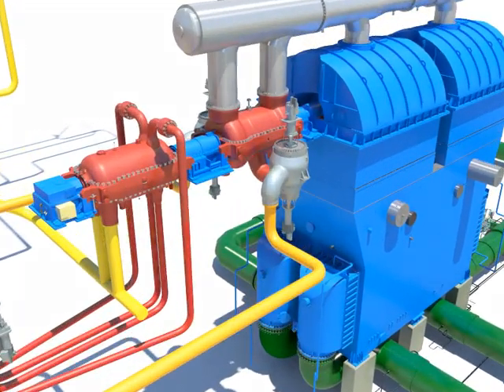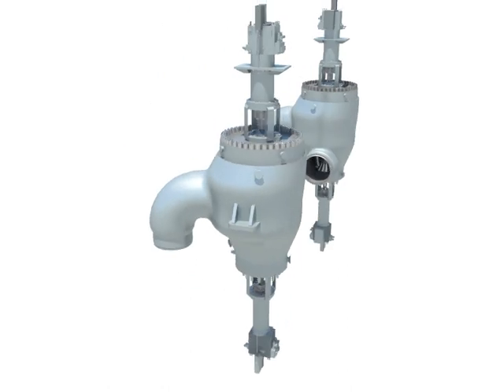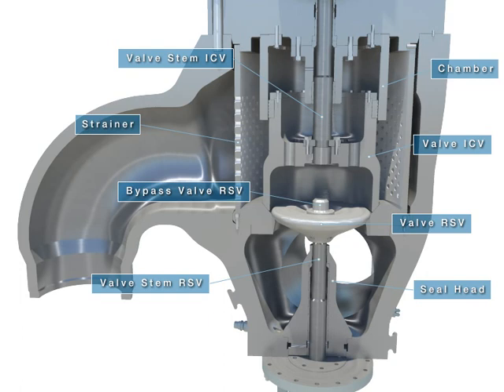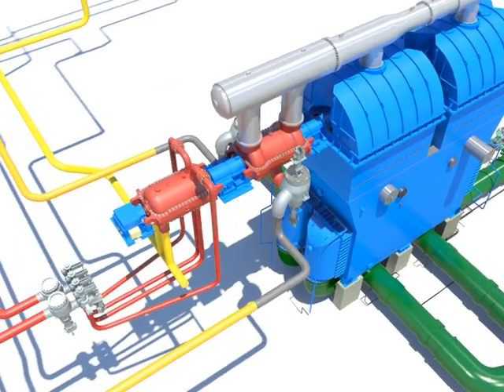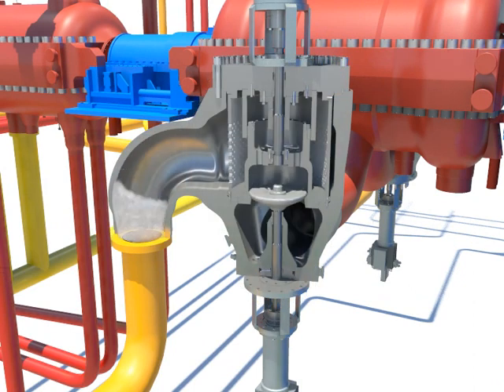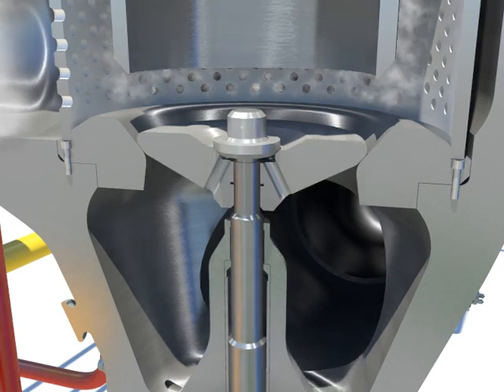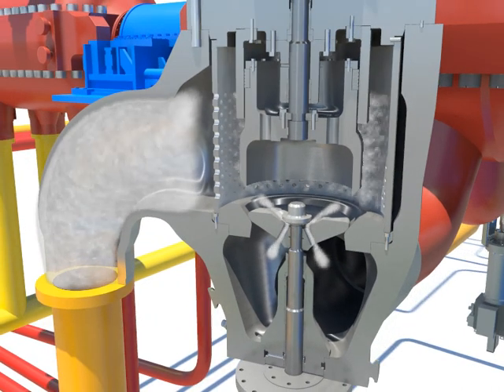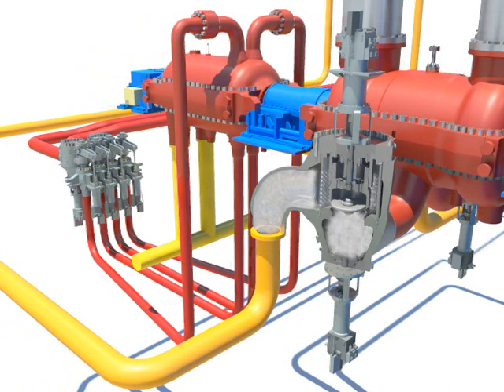How does a pressure control valve work?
Pressure valves are hydraulic valves that gradually (control) or suddenly (switch) change in position. The most common types of pressure control valves are the pressure relief valve and the pressure reducing valve. Pressure relief valves control the system pressure by relieving part, or all, of the flow to tank